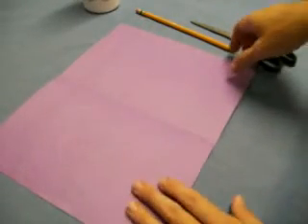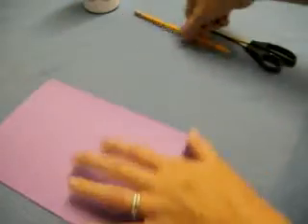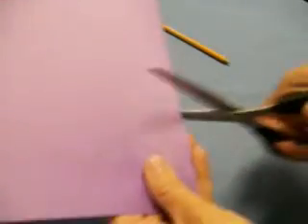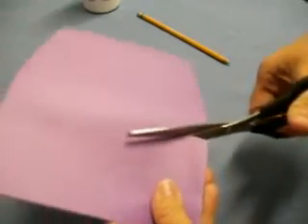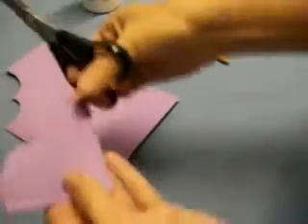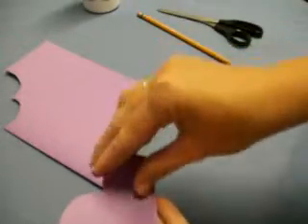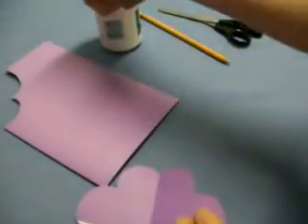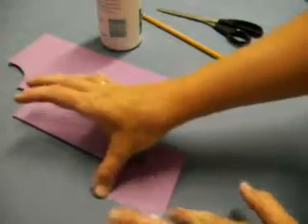Heart Bookmark by OneMinuteCrafts.com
One minute video of how to make a bookmark shaped like a heart.  It simply slides over the corner of your page to mark your spot.  Visit OneMInuteCrafts.com for more detailed instructions adn pictures.